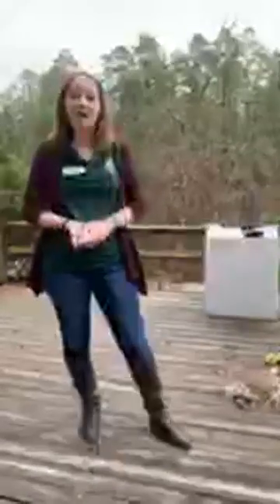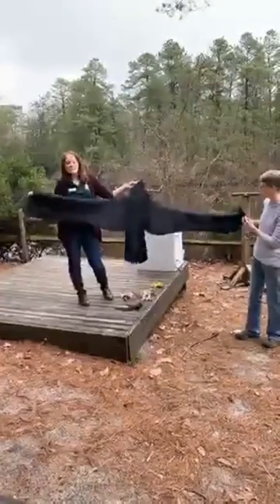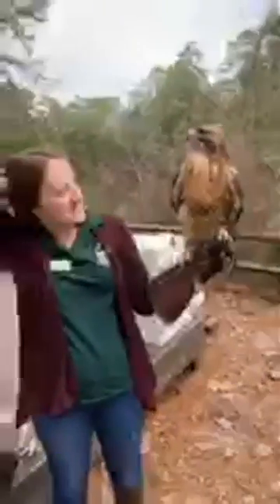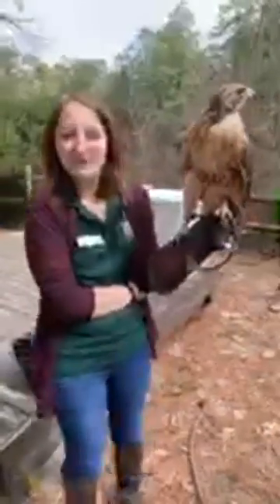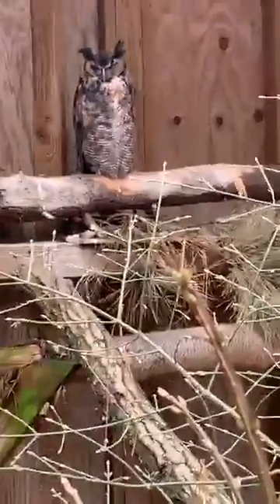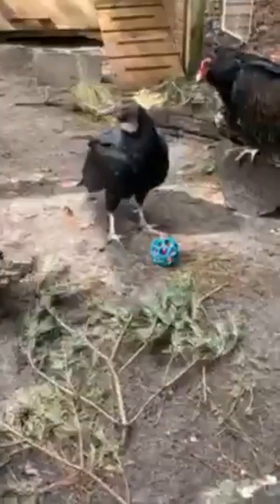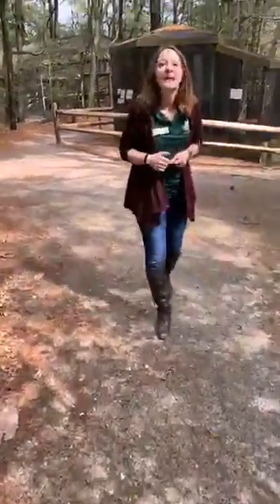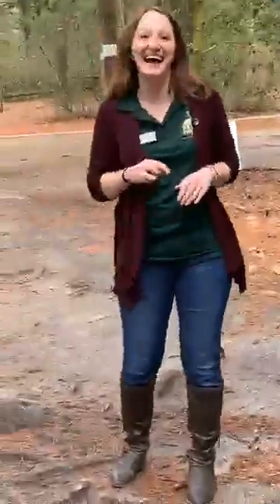“Tails at Two": Raptors of the Refuge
3/19/2020 - Raptors of the Refuge with Miss Erin and Aldora the Red-tailed Hawk.

Love Tails at Two? Watch them stream live weekdays at 2PM